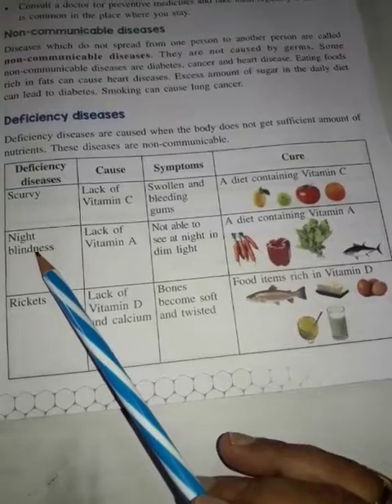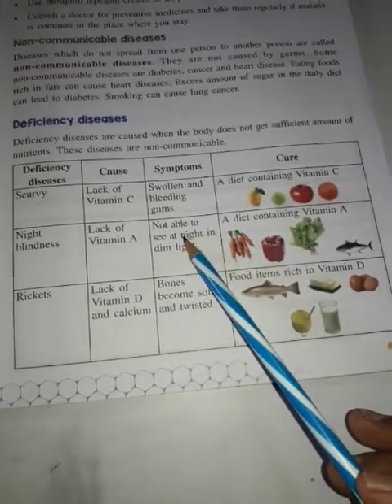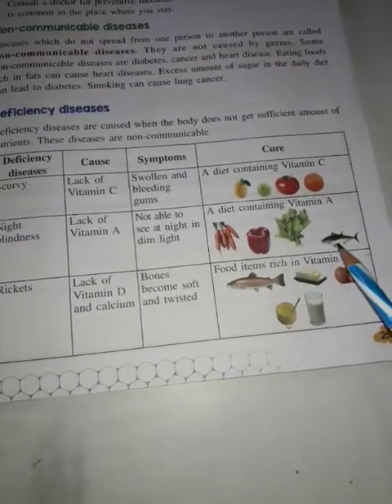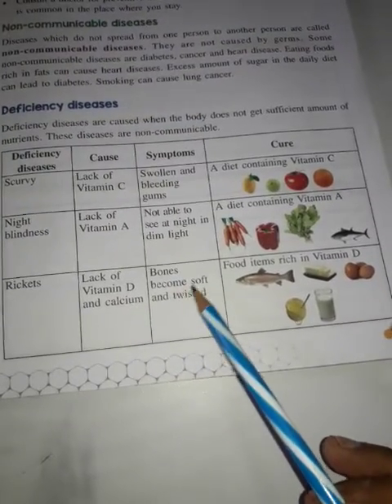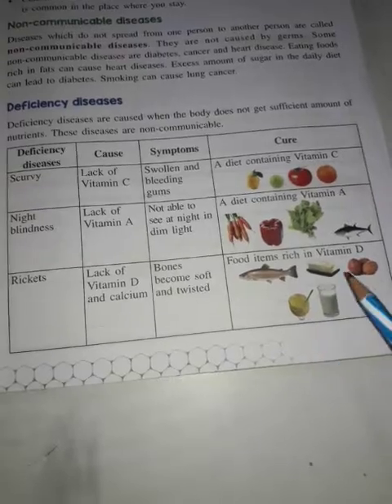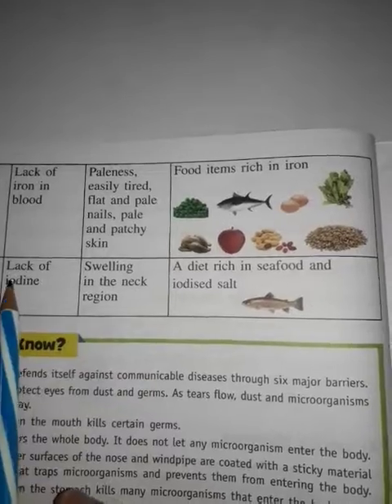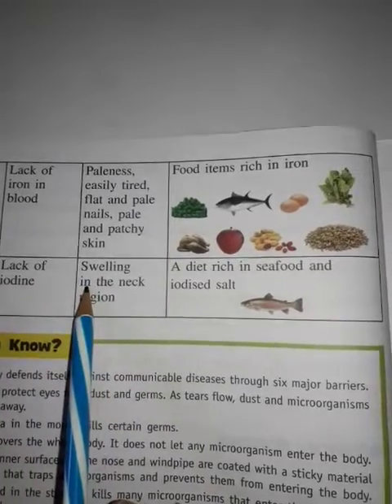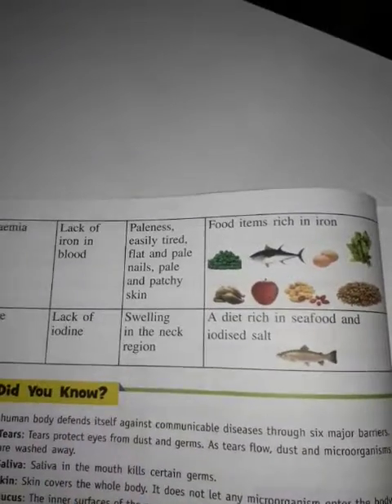15 May 2020